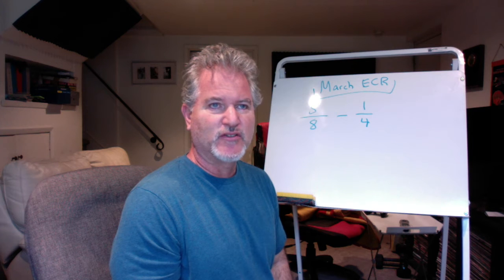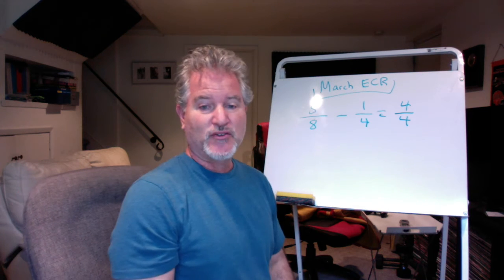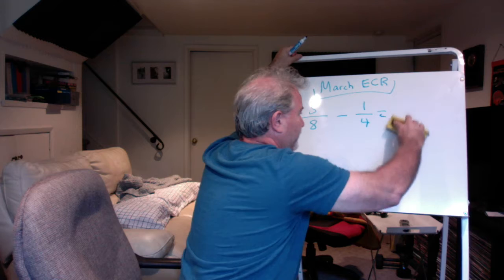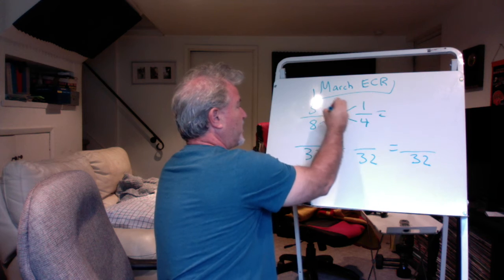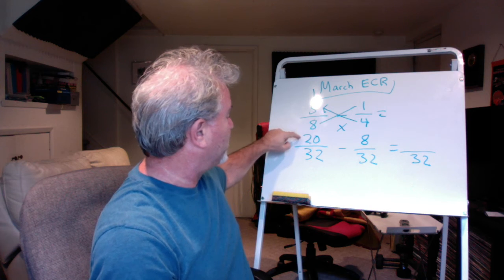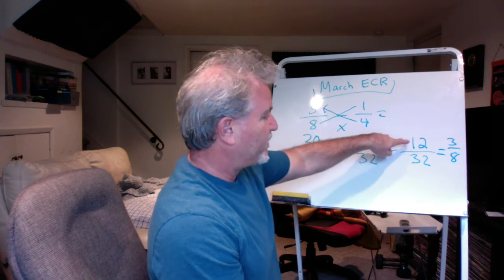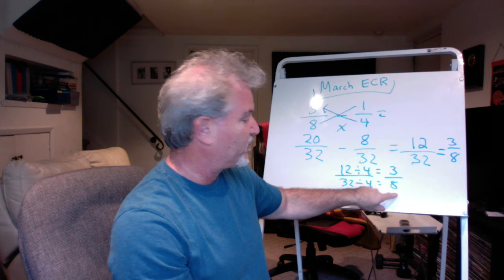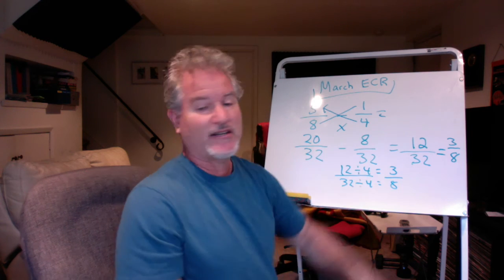math 5 ECR video